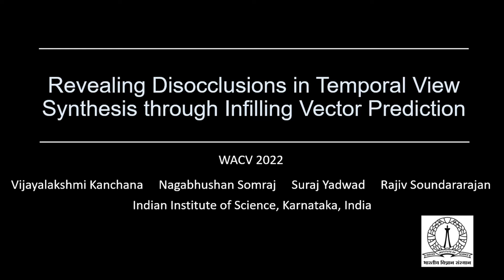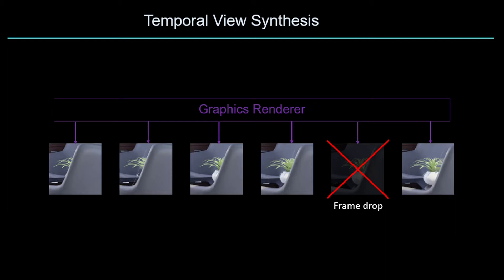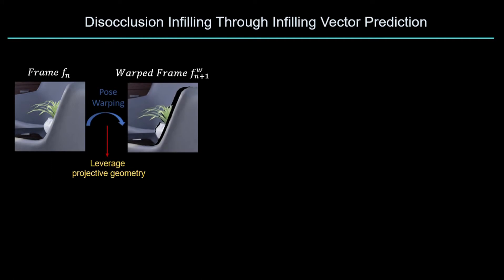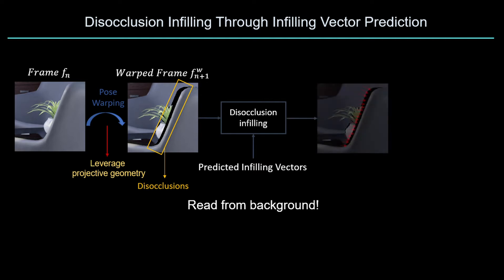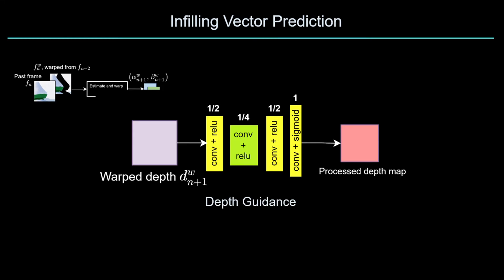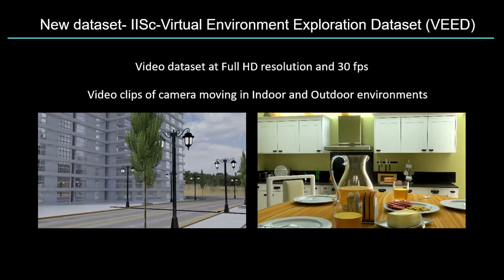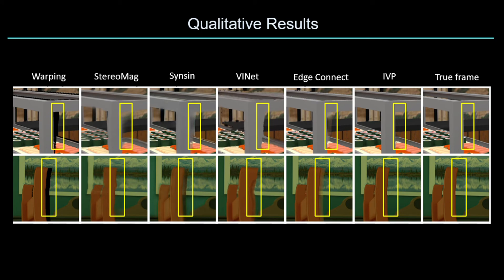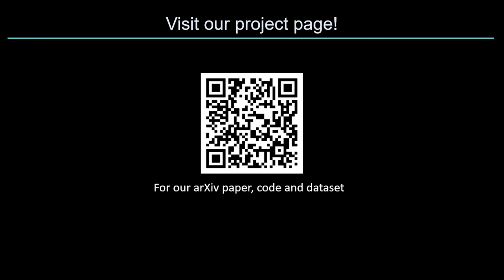Revealing Disocclusions in Temporal View Synthesis through Infilling Vector Prediction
Authors: Vijayalakshmi Kanchana (Indian Institute of Science)*; Nagabhushan Somraj (Indian Institute of Science); Suraj Yadwad (Indian Institute of Science); Rajiv Soundararajan (Indian Institute of Science) Description: We consider the problem of temporal view synthesis, where the goal is to predict a future video frame from the past frames using knowledge of the depth and relative camera motion. In contrast to revealing the disoccluded regions through intensity based infilling, we study the idea of an infilling vector to infill by pointing to a non-disoccluded region in the synthesized view. To exploit the structure of disocclusions created by camera motion during their infilling, we rely on two important cues, temporal correlation of infilling directions and depth. We design a learning framework to predict the infilling vector by computing a temporal prior that reflects past infilling directions and a normalized depth map as input to the network. We conduct extensive experiments on a large scale dataset we build for evaluating temporal view synthesis in addition to the SceneNet RGB-D dataset. Our experiments demonstrate that our infilling vector prediction approach achieves superior quantitative and qualitative infilling performance compared to other approaches in literature. Our dataset and code can be found